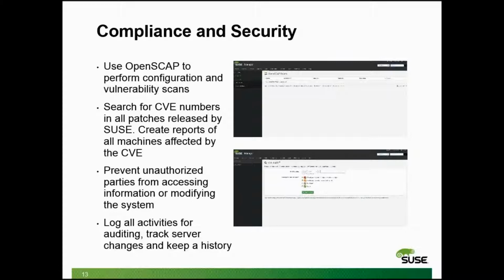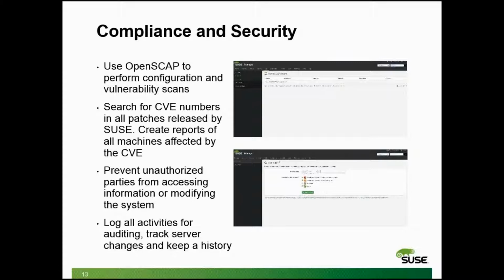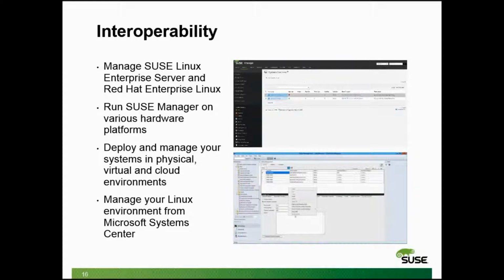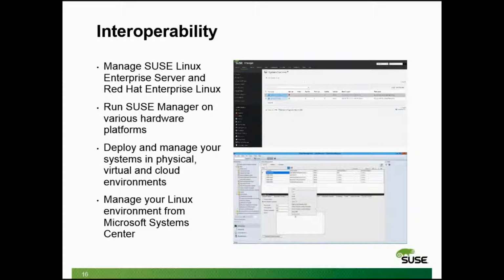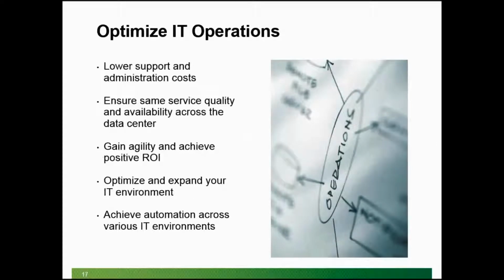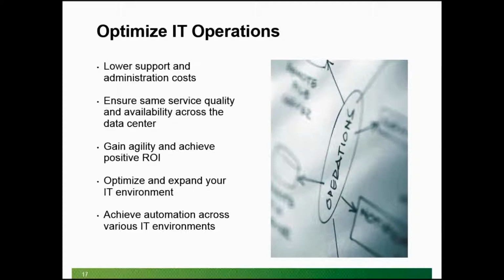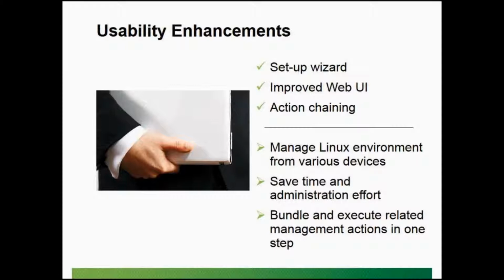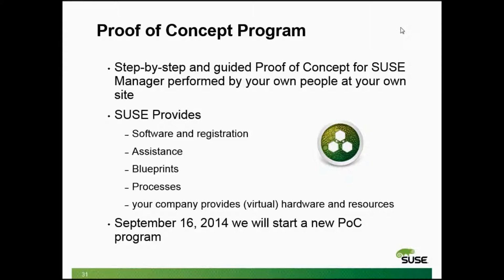SUSE WebTalk: How to easily manage your Enterprise Linux Environment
During this half an hour presentation Joachim Werner (who is a Senior Product Manager for SUSE) explains how SUSE Manager can help you to easen your Enterprise Linux Management by focussing on the topics:

- Manual vs. Automation
- Compliance and Security
- Interopability